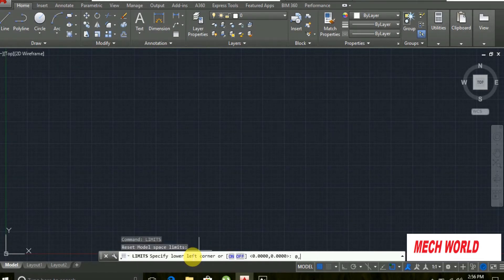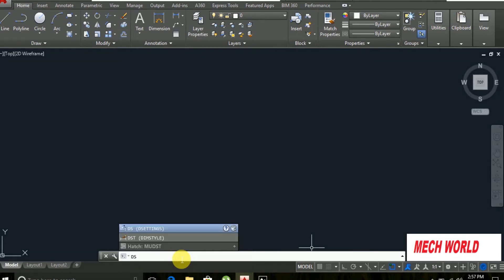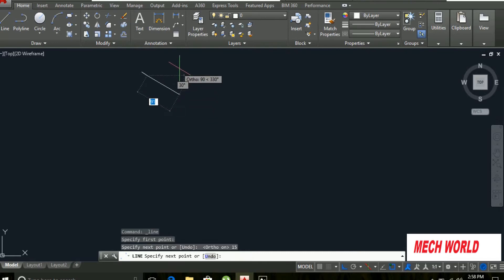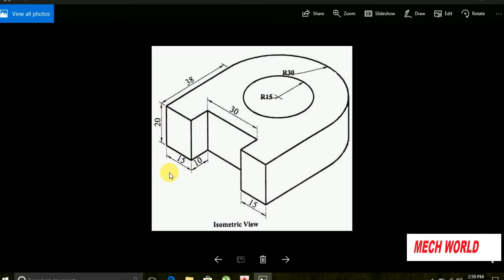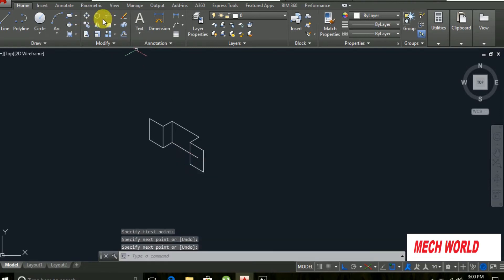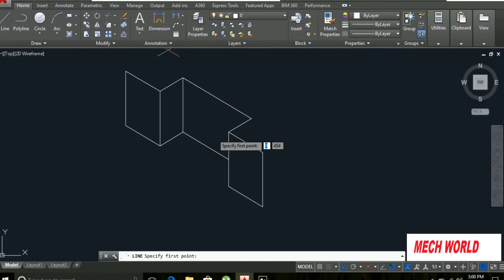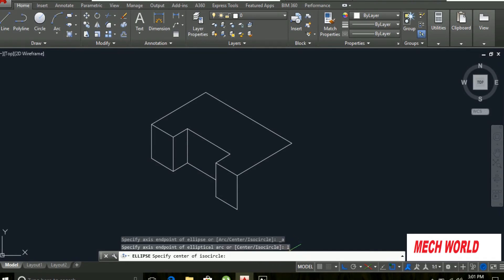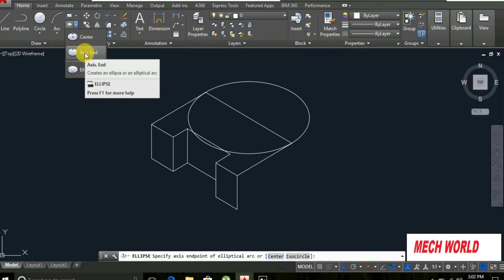How to draw isometric view in AutoCAD 2016- Tutorial 2